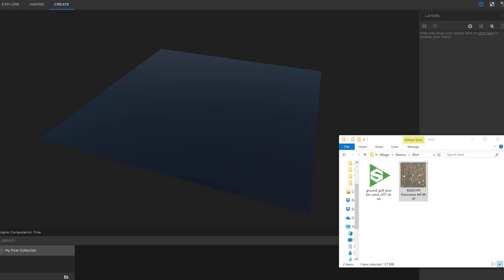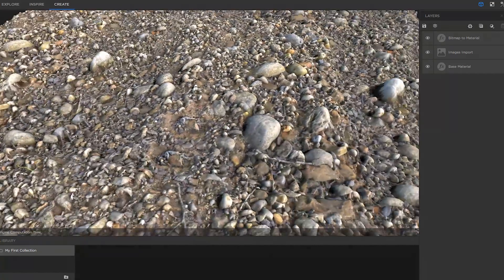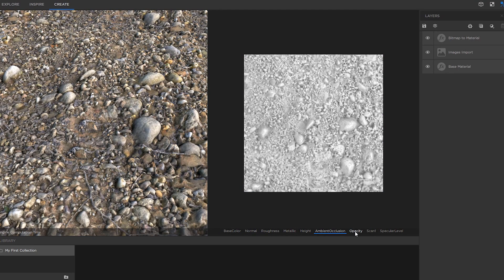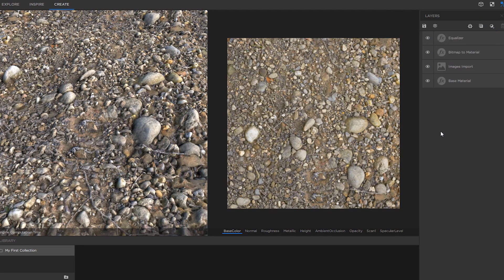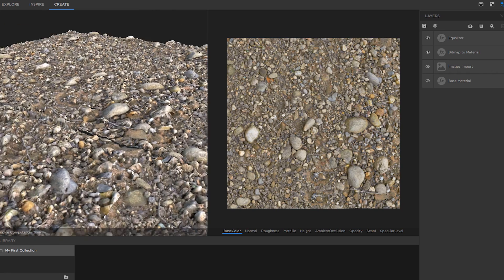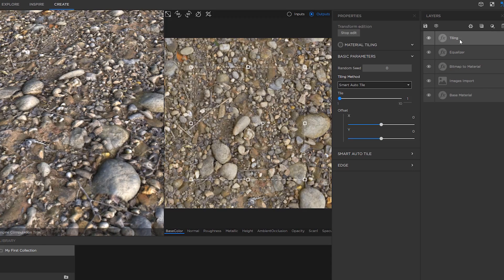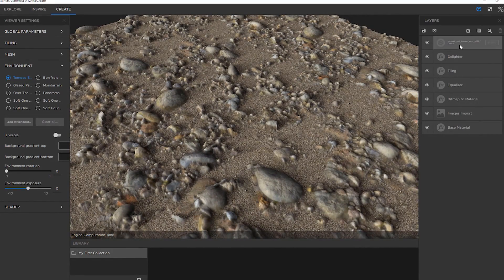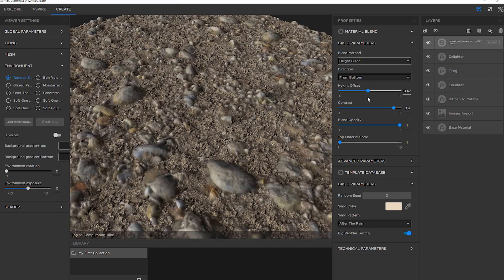How AI Creates 3D Materials from Photography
Get a look at how Allegorithmic's Substance Alchemist uses AI to complete time consuming tasks like delighting materials to make it easier to take materials from the real world and immediately use them for 3D designs.